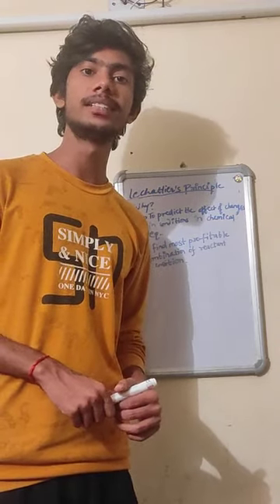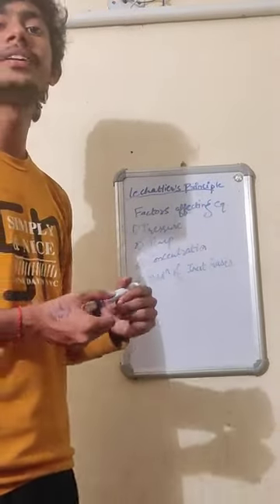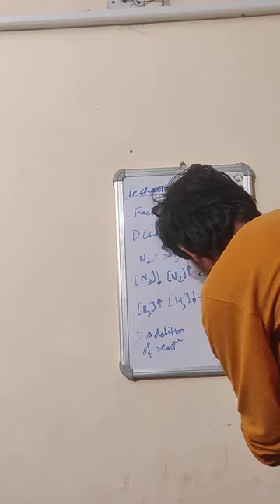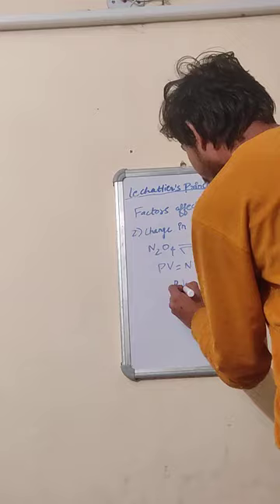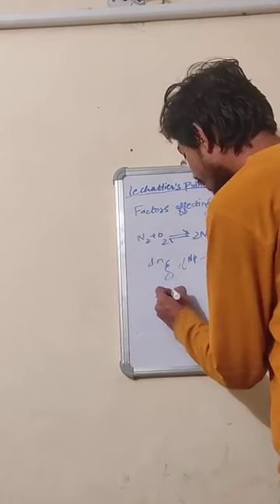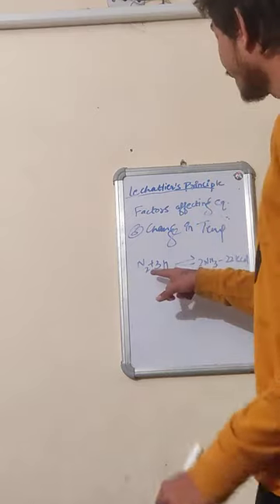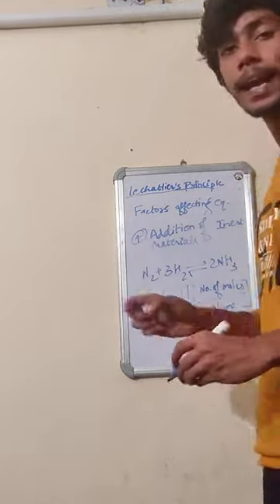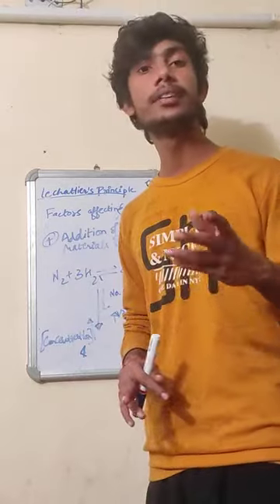Le Chatelier's Principle | JEE Mains